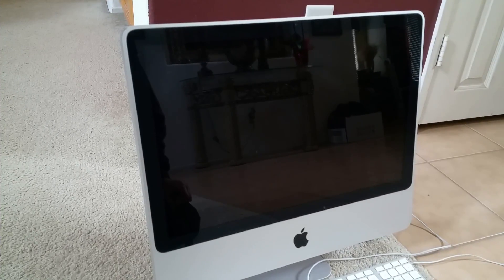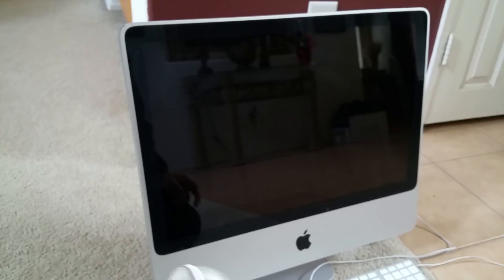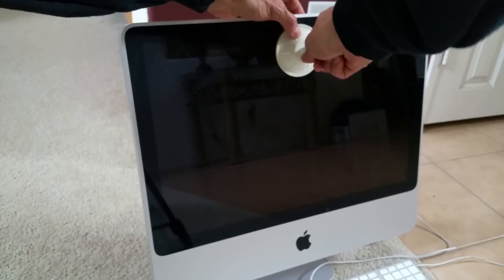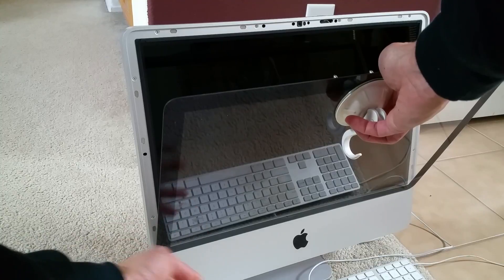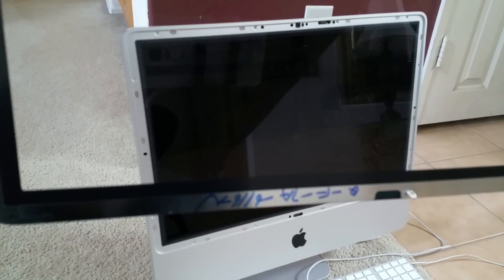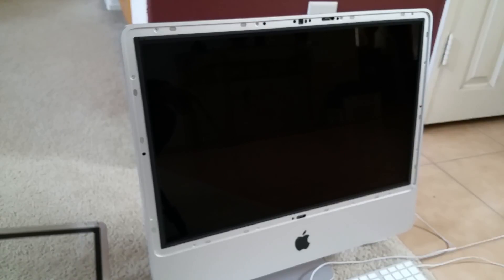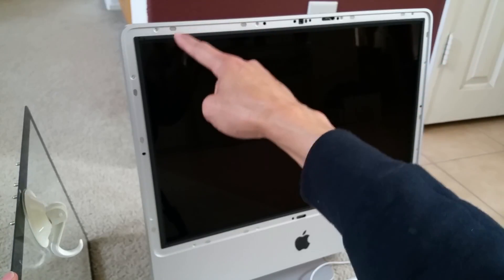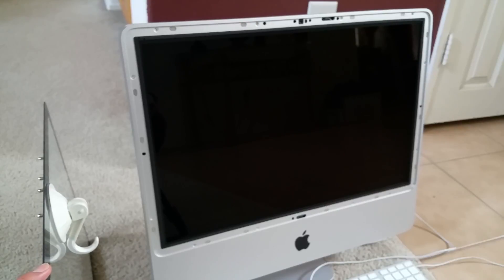Easy! How To Remove iMac 20 21 24 27 Inch LED Monitor Display Glass Panel Full HD 2017